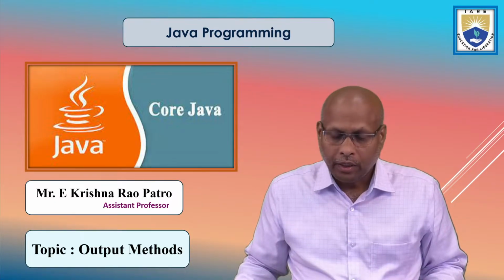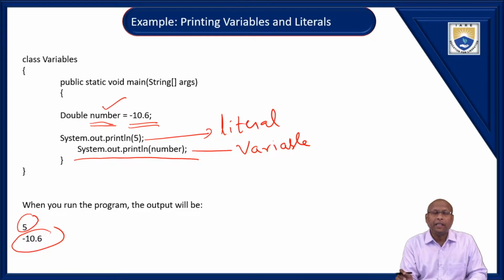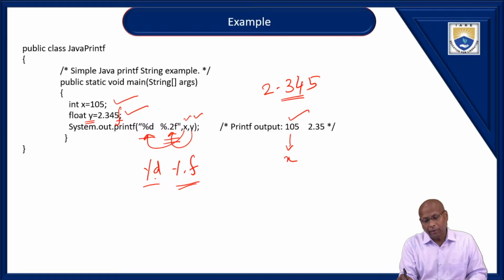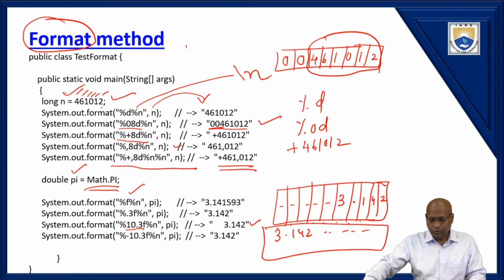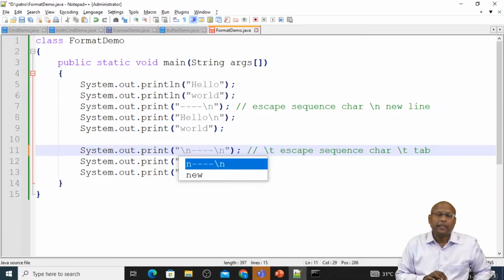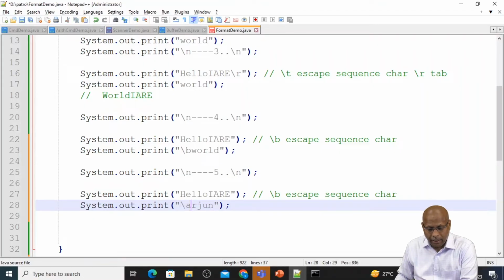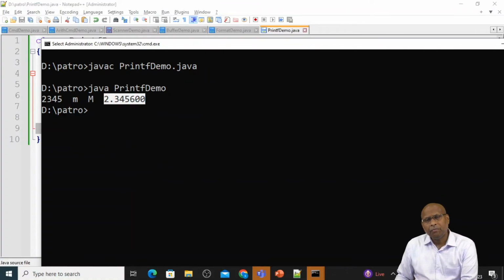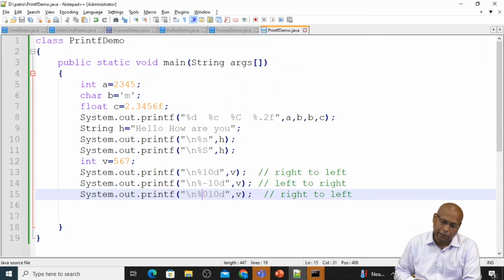Output Methods by Mr. E Krishna Rao Patro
Output Methods by Mr. E Krishna Rao Patro | IARE

Telangana, India.